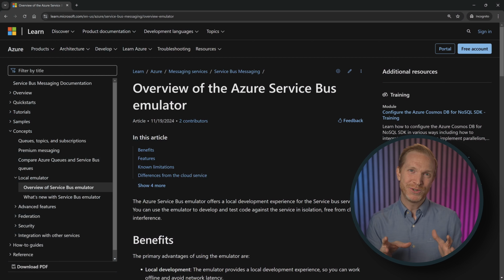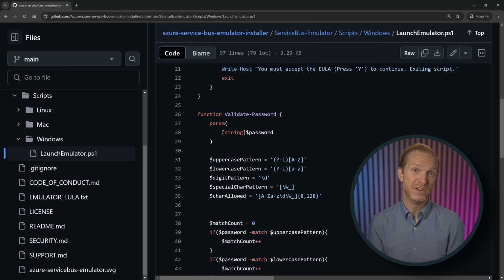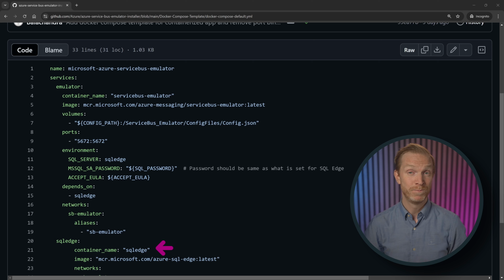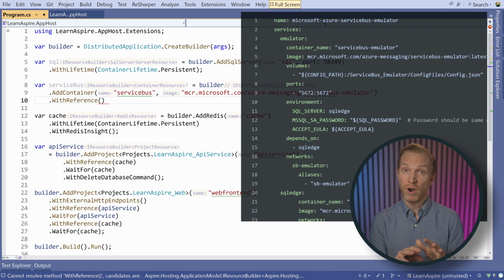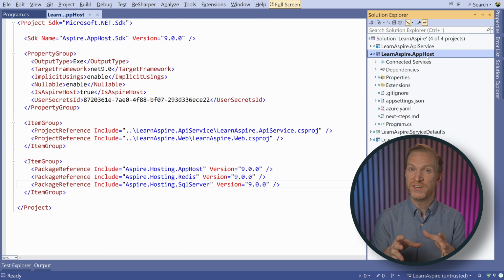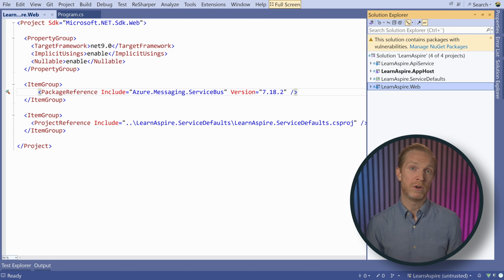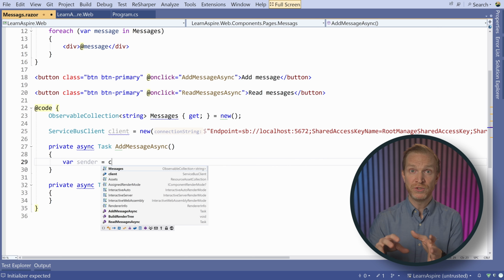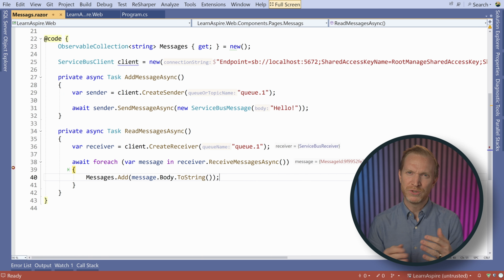Finally! Azure Service Bus Emulator is Now Available!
Are you building a scalable, decoupled application together with a service bus?

If you're using Azure Service Bus, you've probably felt the pain of local development!

Up until now, there hasn't been a way to work with Azure Service Bus without setting that up in Azure, which costs money, and requires you to always be online.

Let me introduce the Azure Service Bus Emulator that solves this problem. You can now run the emulator in docker, locally, and point your application to the local instance. This will let you build an application that uses Azure Service Bus without relying on Azure during the development process!

Join me in this video where we explore this new tool, and set it up using .NET Aspire!

00:00: Introduction
02:15: Introducing Azure Service Bus Emulator
03:35: Docker Compose
05:00: Setting it up with Aspire
05:30: Adding the container to Aspire
06:00: Container to Container communication
08:00: Azure Service Bus Emulator Running with Aspire
08:24: Connect to the Service Bus